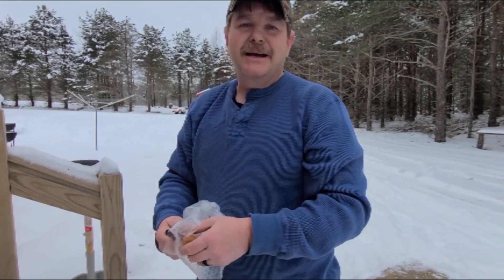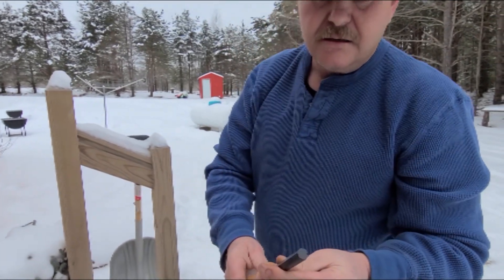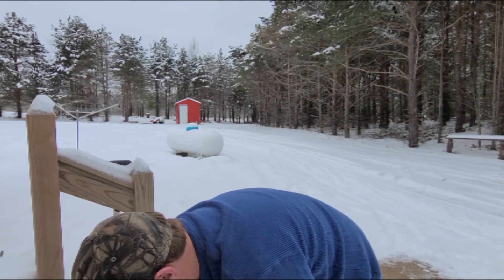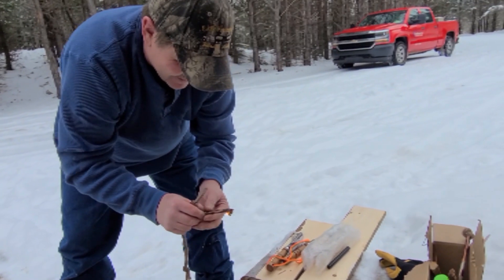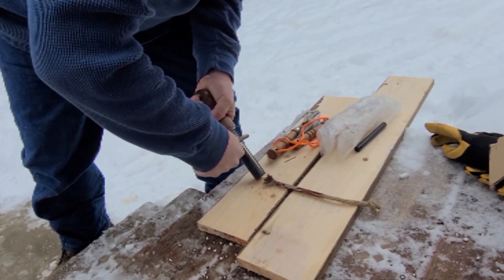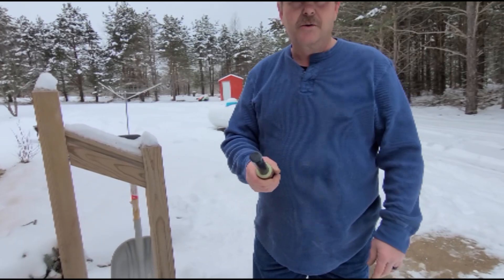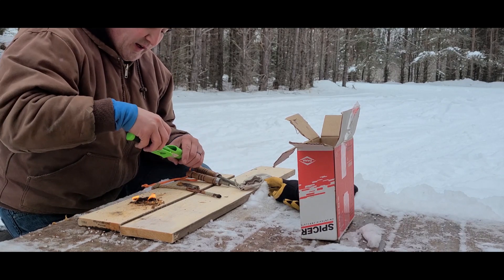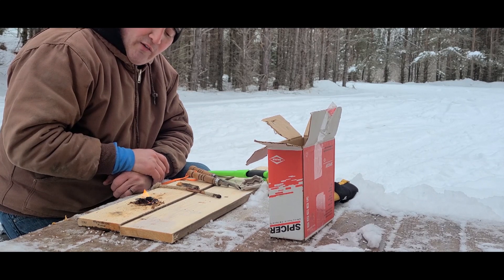Forever Match holder & Ferro rod gift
Ron T Sawer found me a Ferro Rod gift. This was made by Redneck Renegade. The Ferro Rod was from Nathan 4071, The wood handles are Mississippi Hickory. The wood was from Bones Yard.
Thanks to all involved its been a fun community.
I gave Ron T Sawyer a gift from the Rectonator. Bag made out of pigskin. It was covered in lard & Beeswax to keep waterproof. Inside the bag it had a forever match which is a rope with vaseline on it. This makes it waterproof yet still flammable.